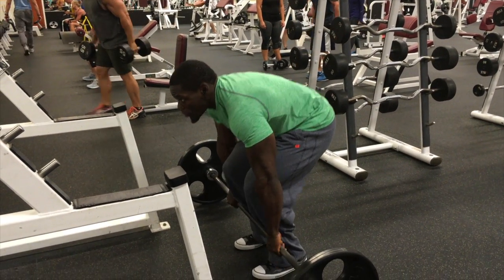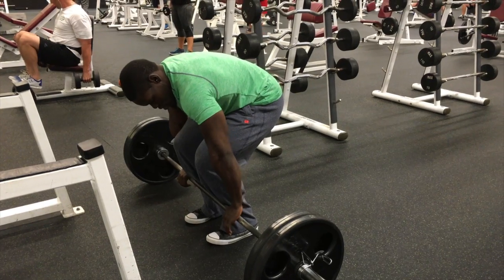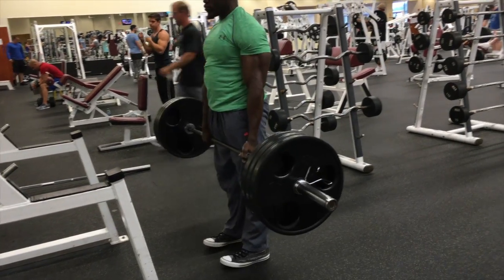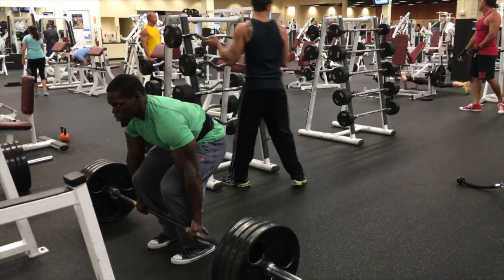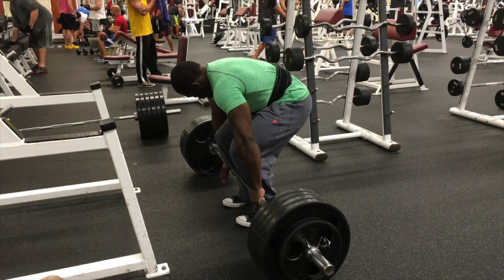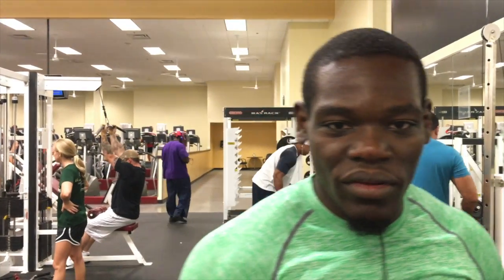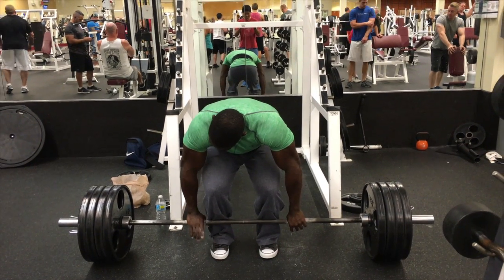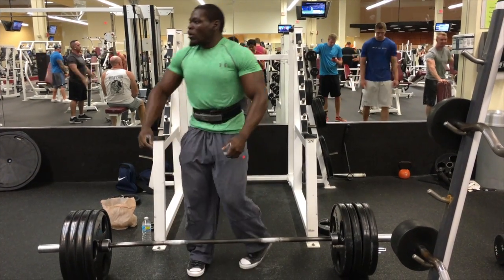Deadlift Party Workout High Volume Routine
Deadlift Workout Routine for Muscular Development